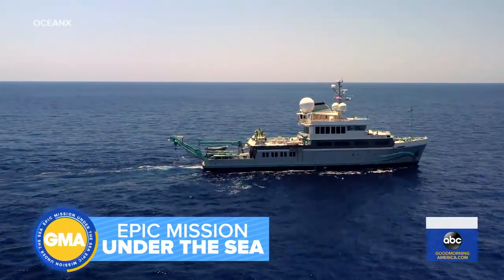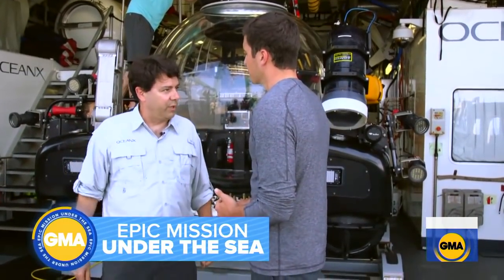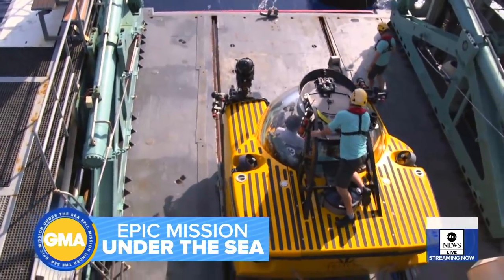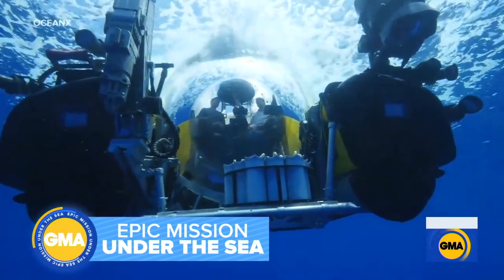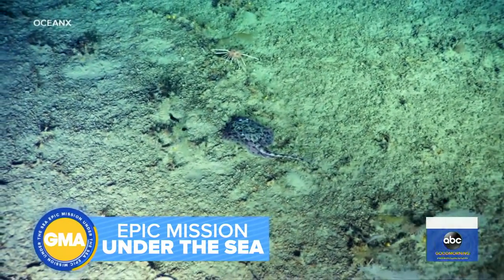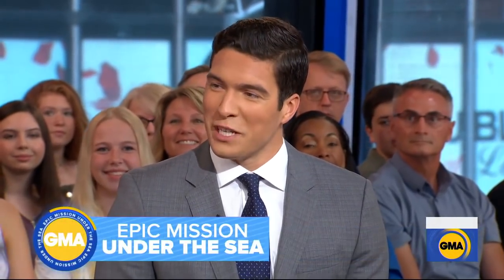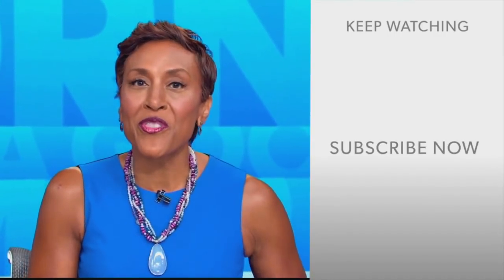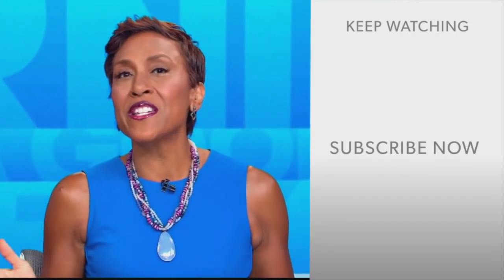New daring missions will explore never-before-seen parts of the ocean l GMA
At a time when it seems we know more about outer space than we do our ocean, a research group is funding daring new missions to explore the deepest parts of our oceans.